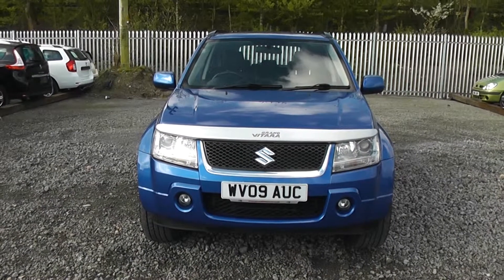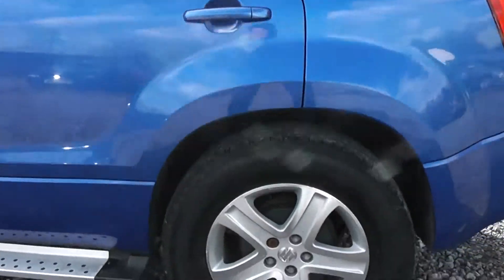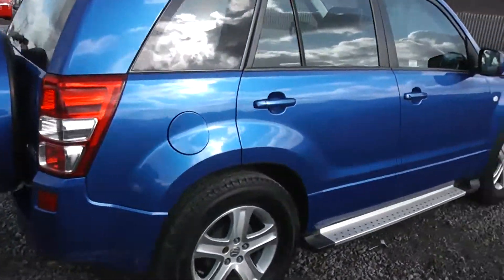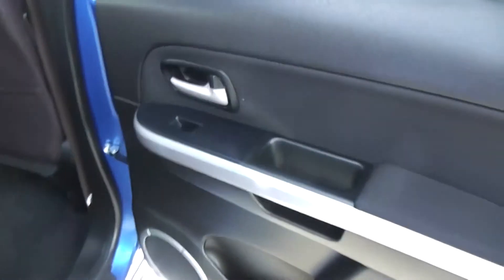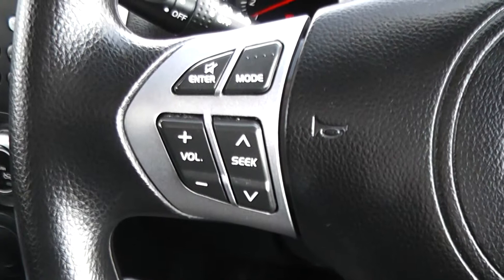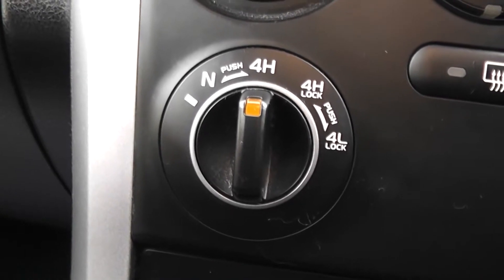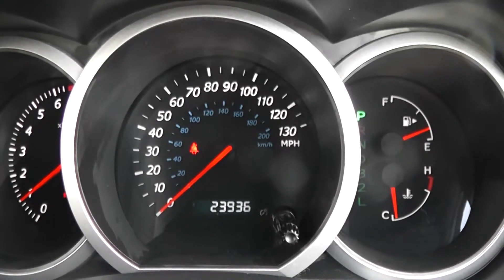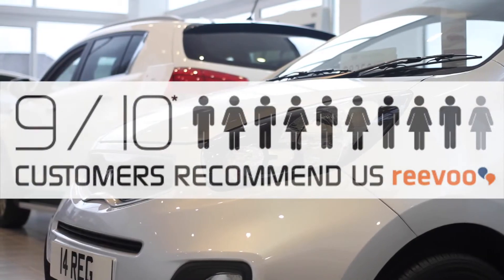Used Suzuki Grand Vitara | Blue | WV09AUC | Wessex Garages Penarth Road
OR POP IN STORE AT :

289 Penarth Road, Cardiff , CF11 8TT